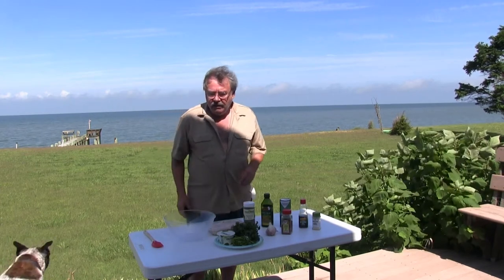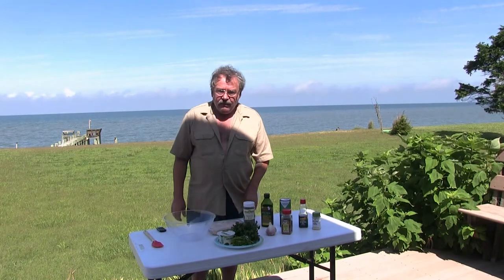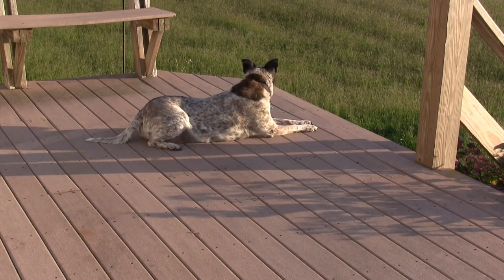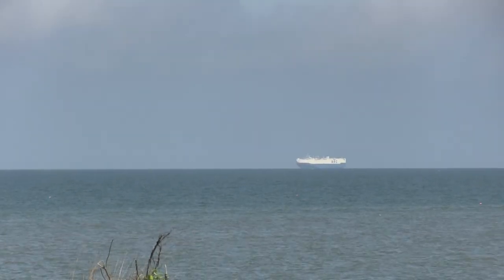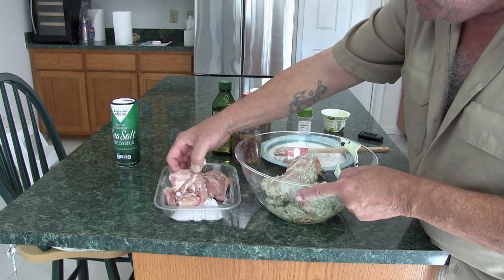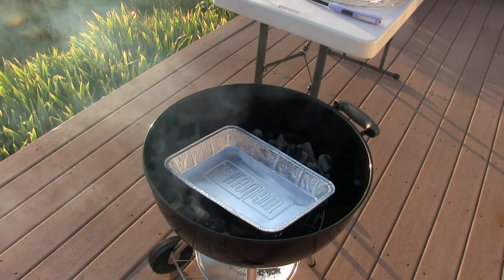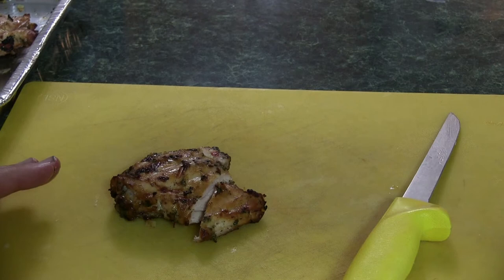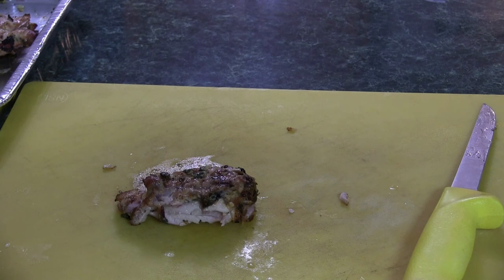Yogurt Marinated Smoked Chicken Thighs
My first cooking video at my new house and also my first outdoor video. I apologize for the wind noises. Will take care of that.